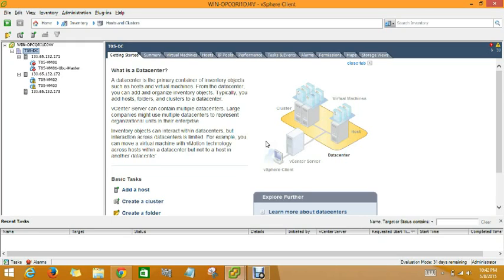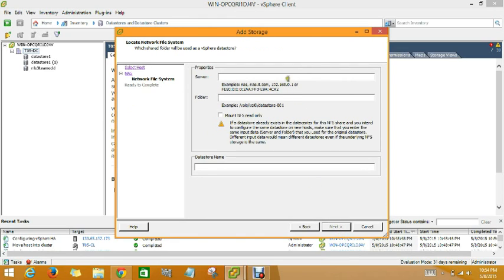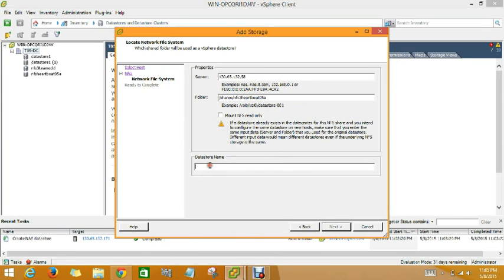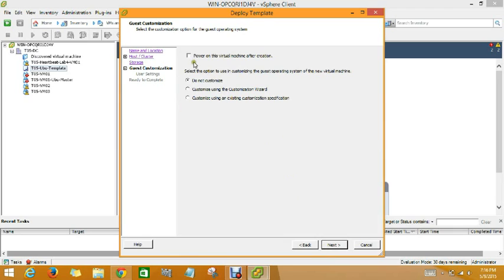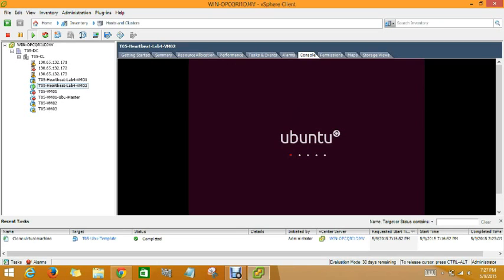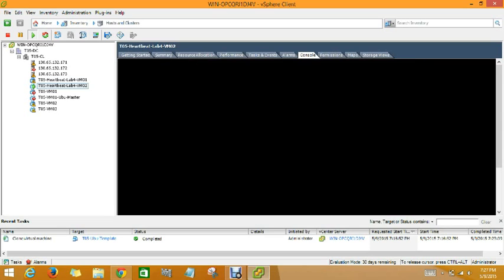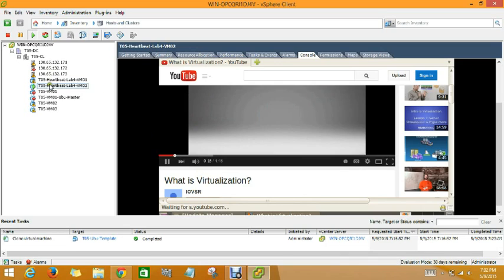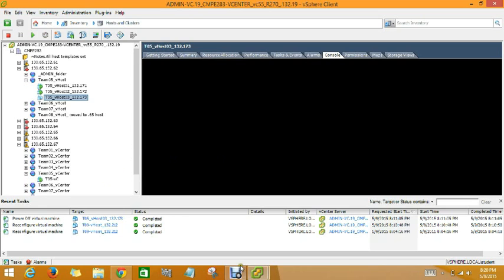CMPE-283-Team05-Lab4-High Availability Manager